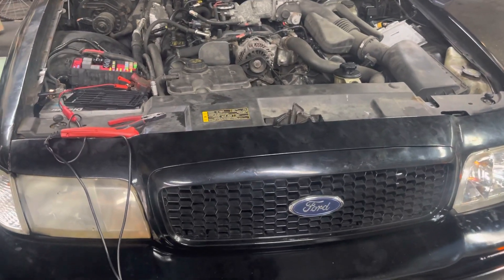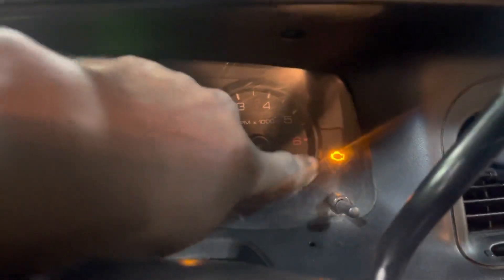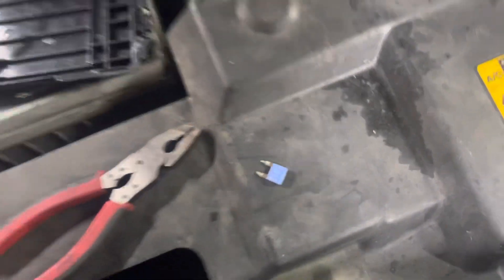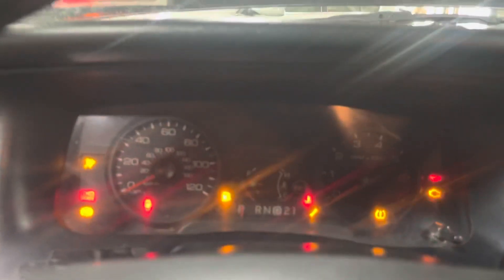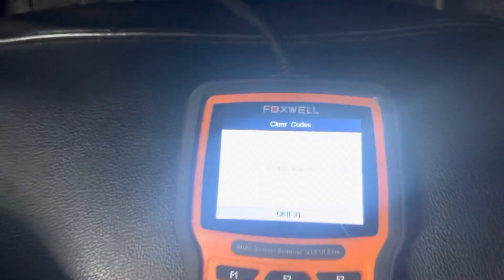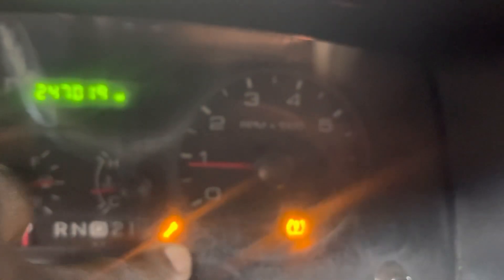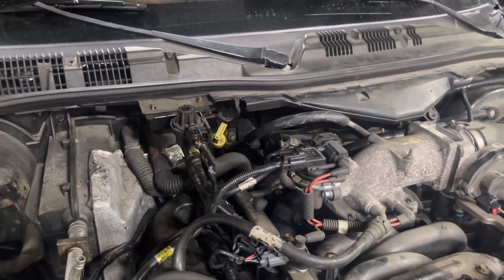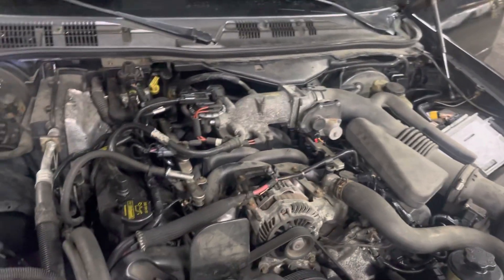2011 Ford Crown Victoria new wiring Fuse #21 Keep Blown codes Found EGR Was Bad part #3